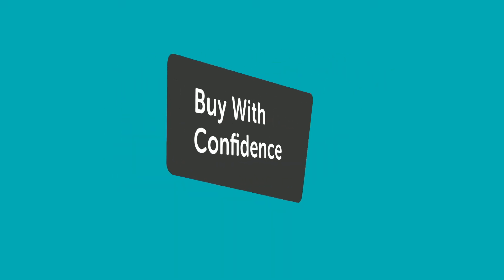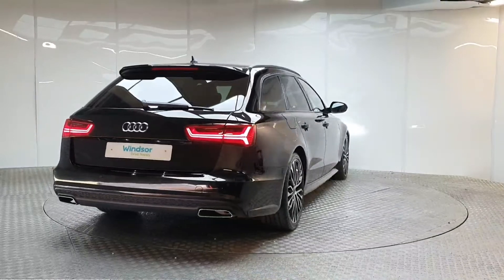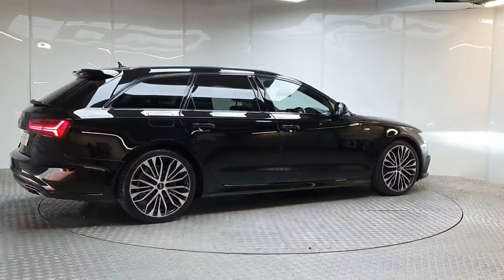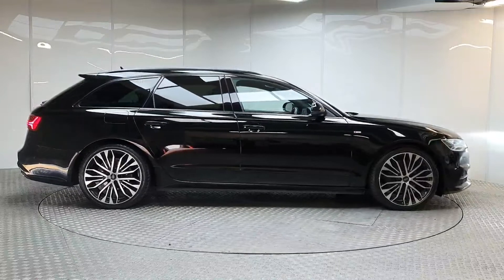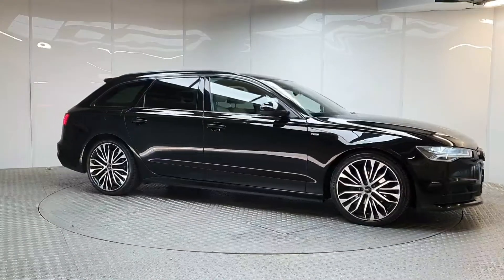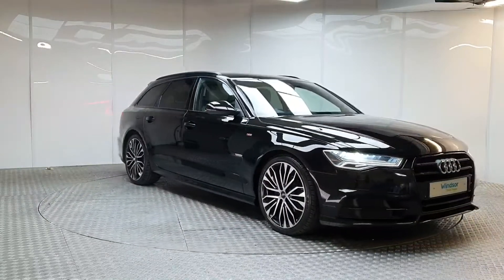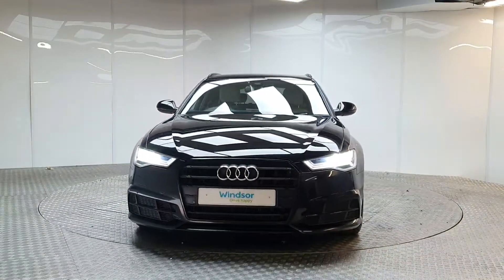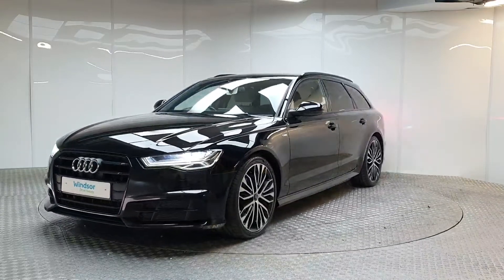171D50490 - 2017 Audi A6 2.0 TDI SLINE BL ED ULTRA 1 29,995